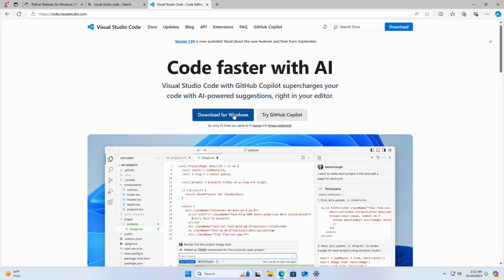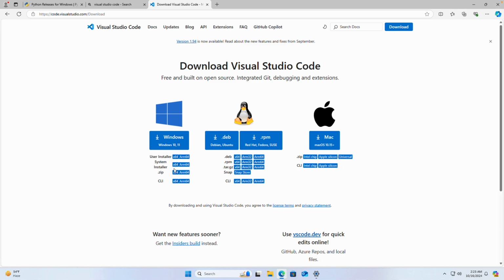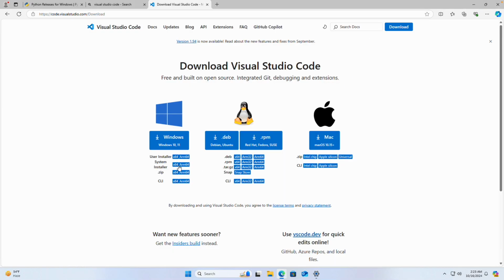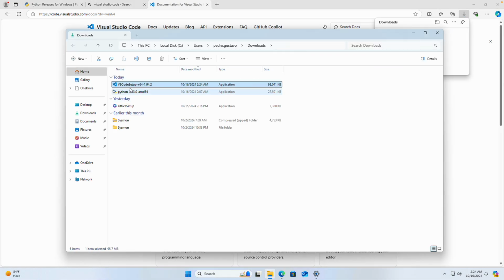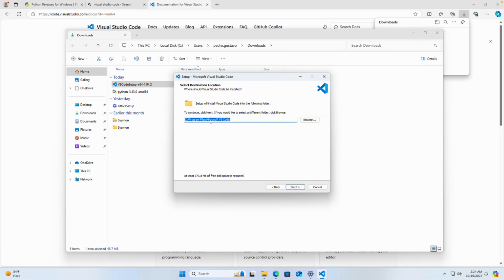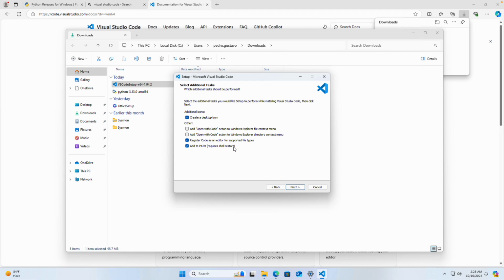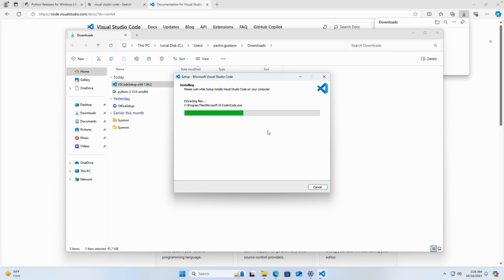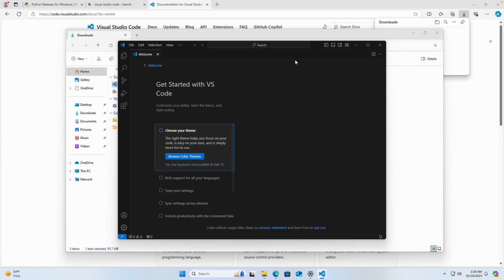Windows 11 - Installing Visual Studio Code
Installing Visual Studio Code on Windows 11